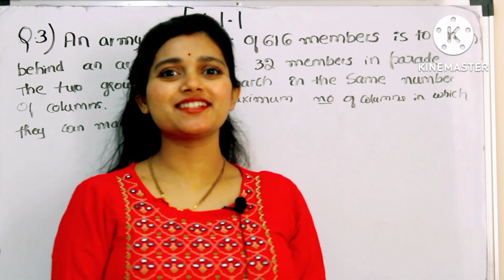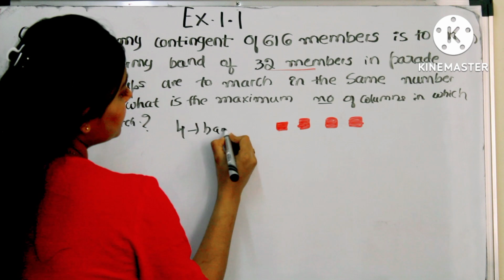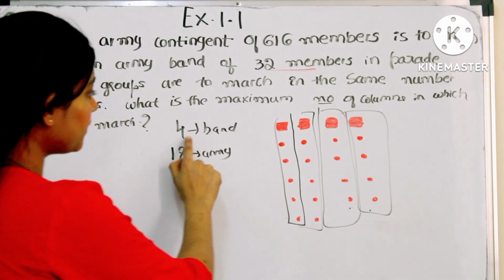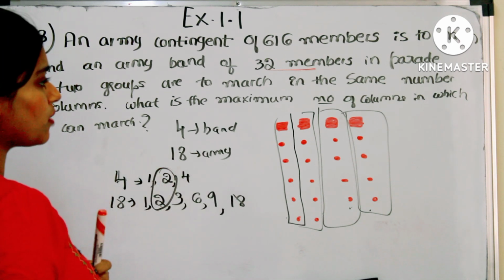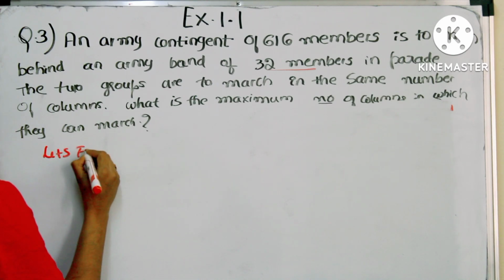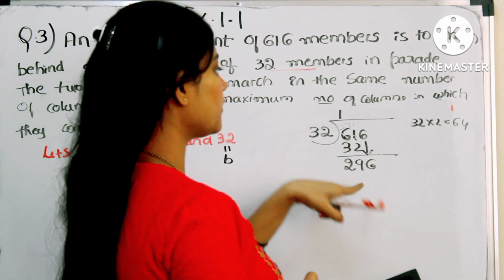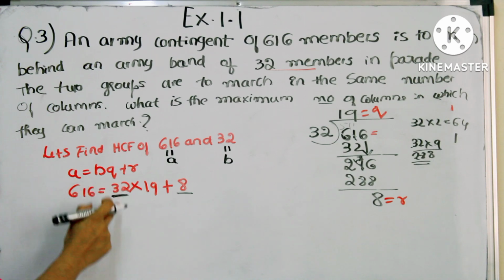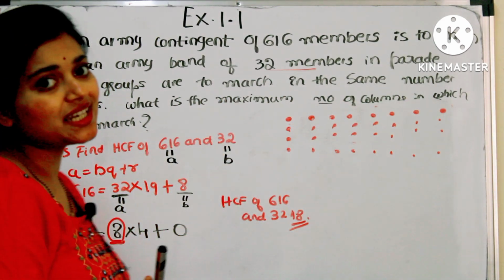class 10th |MATHS NCERT| REAL NUMBERS| EXERCISE 1.1|Q.3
an army contingent of 616 members is to march behind an army band of 32 members in a parade. the two groups are to march in the same number of columns. what is the maximum number of columns in which they can march?